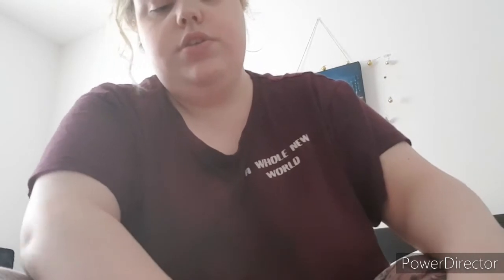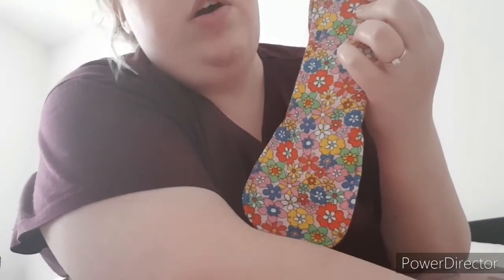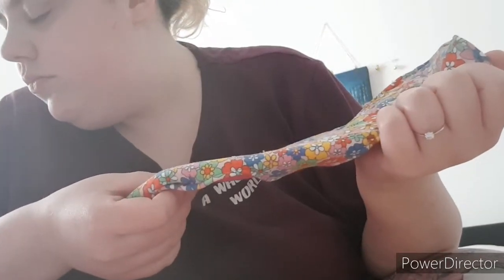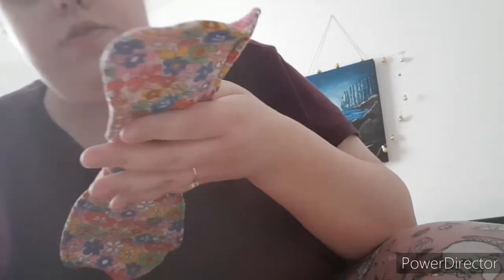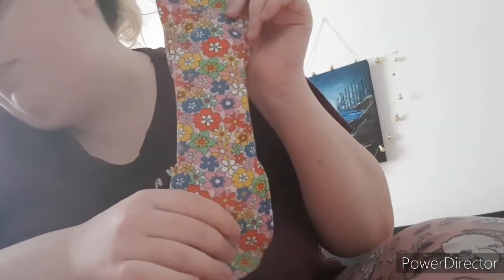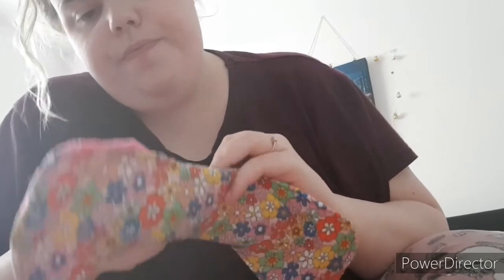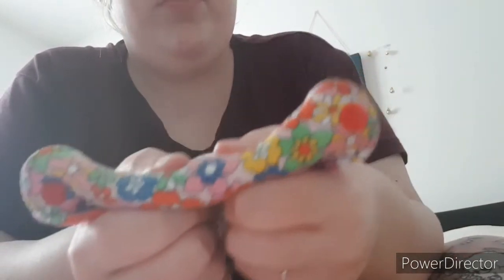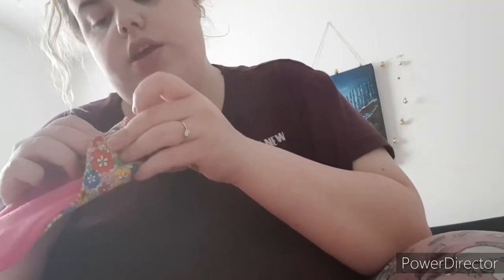fluffy mail 13 Cloth pads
so the first one I show you is from esty shop

TheWibblysquirrel
12 inch heavy
Jersey topped
bamboo Terry core
anti-pil fleeced.

the second is from esty is

IvannaMintDesigns
12 inch heavy Gusher
bamboo French terry
suede cloth cotton flannel, hidden pul layer and cotton backer